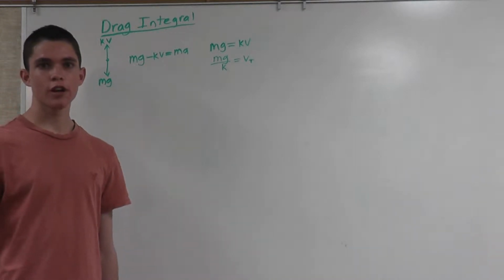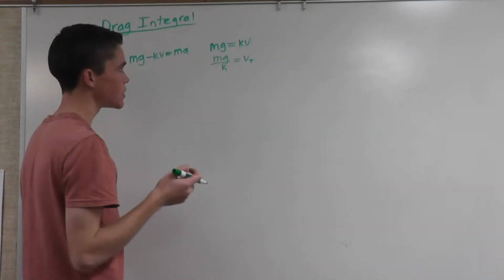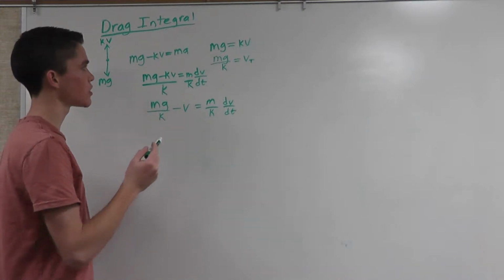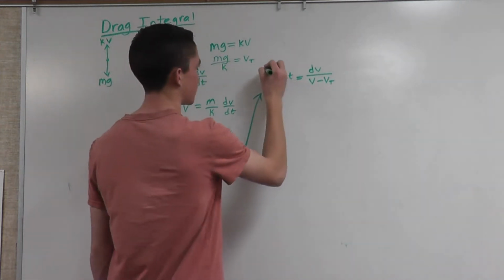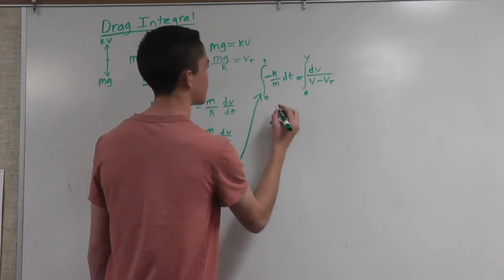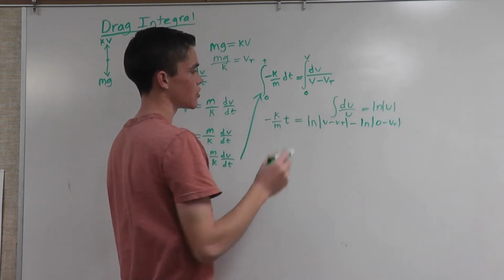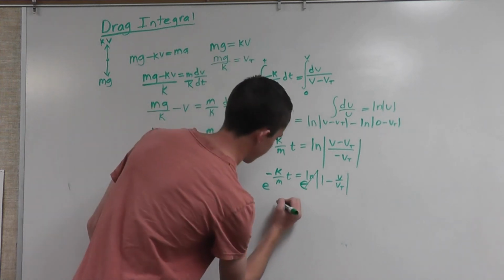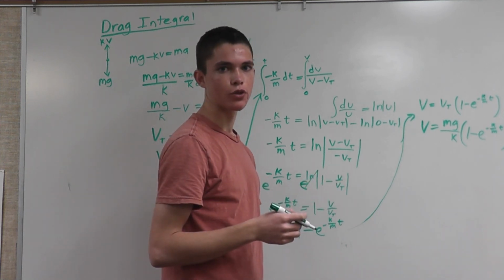Sterling Scholar -- Drag Integral